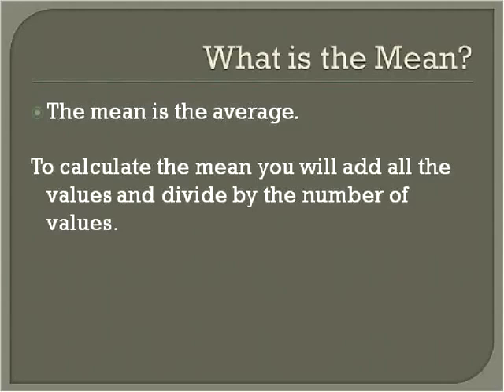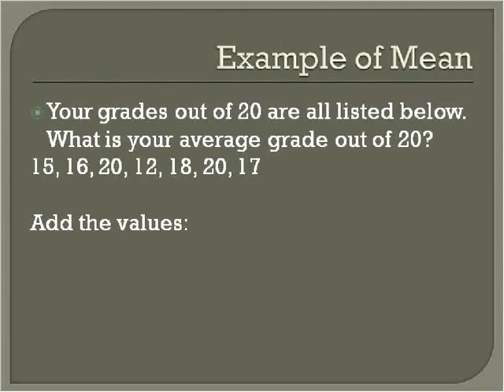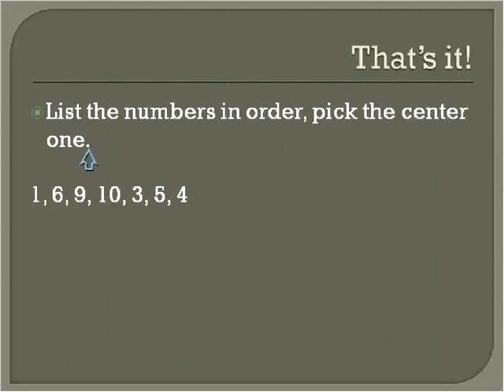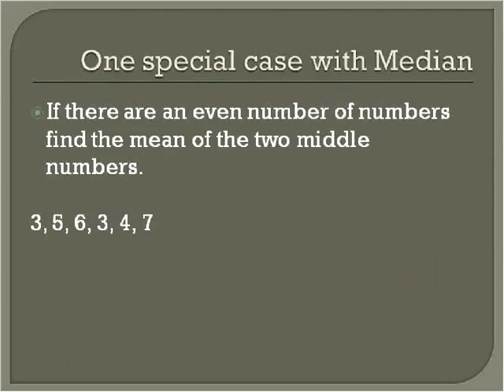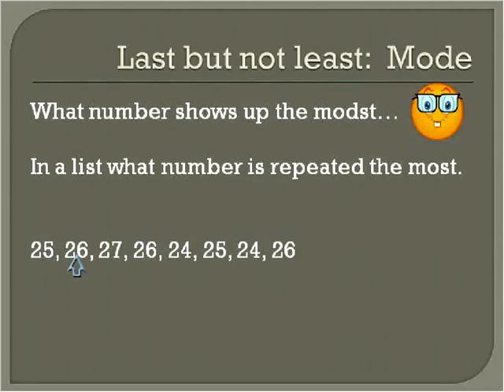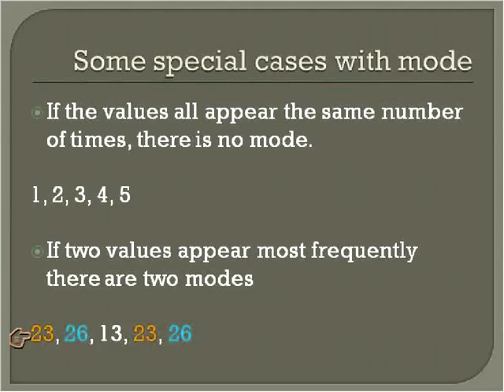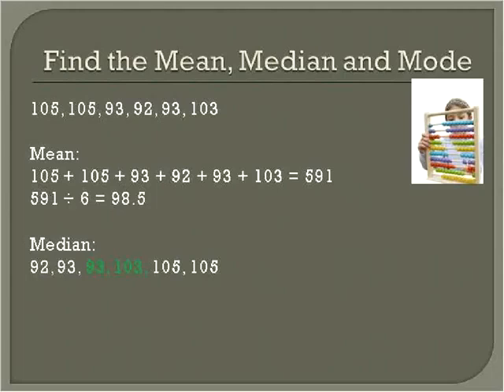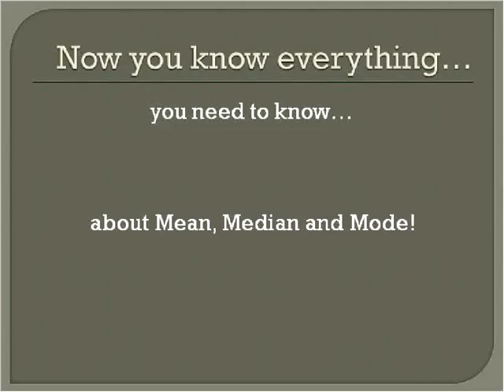Probability Mean Median Mode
Video helps in understanding the concept of mean median and mode